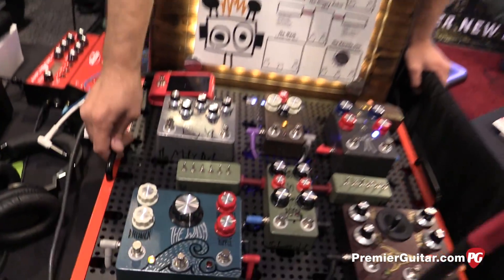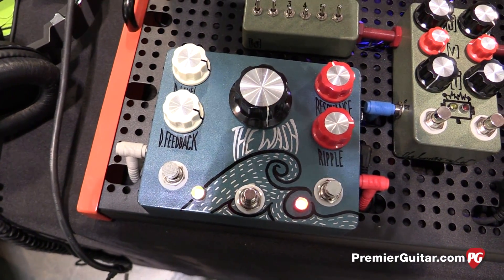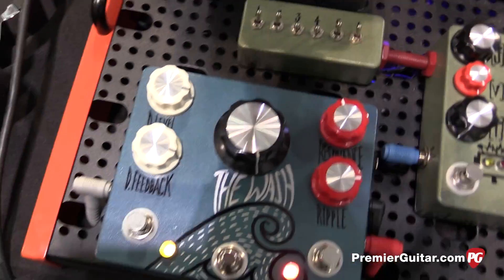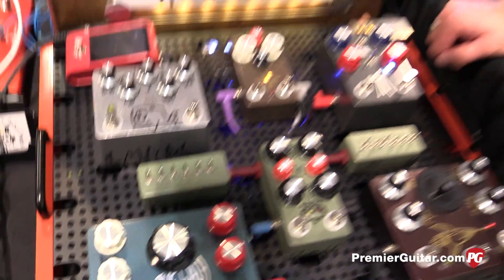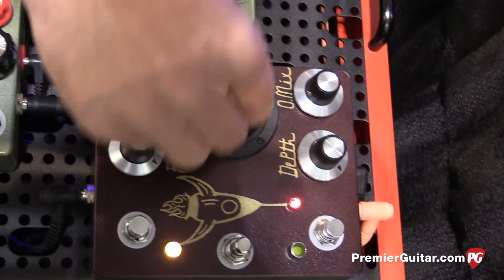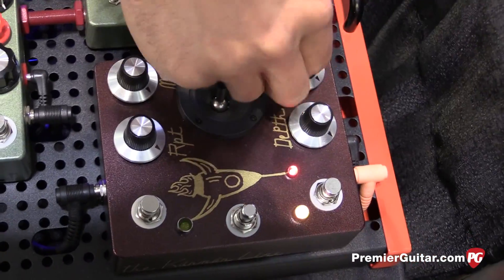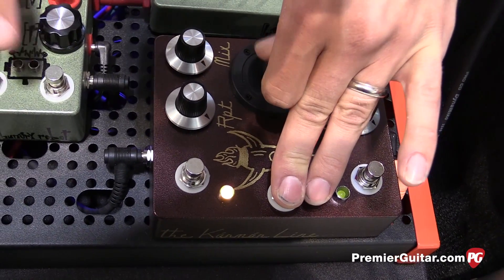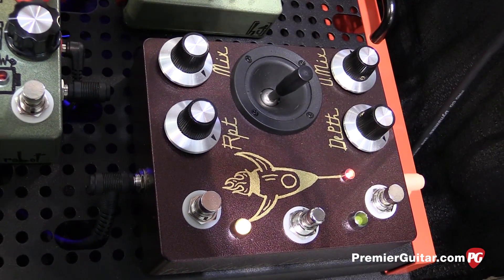SNAMM '16 - Hungry Robot Pedals the Wash & the Kármán Line Demos